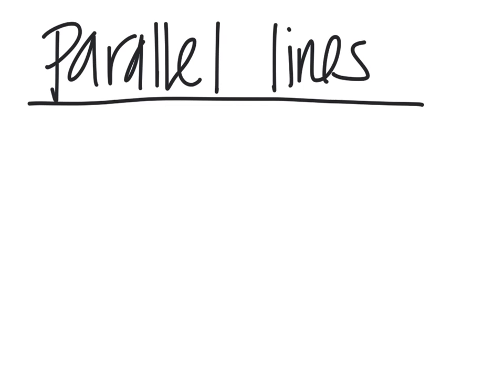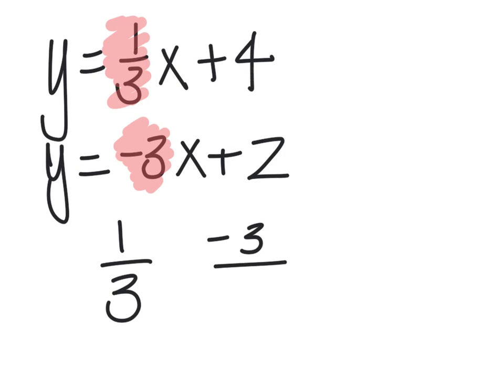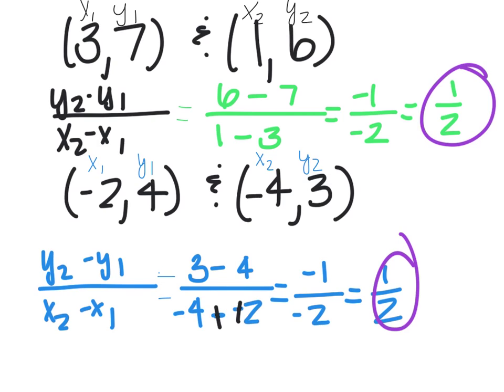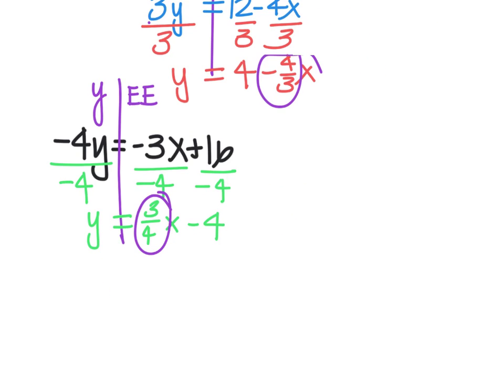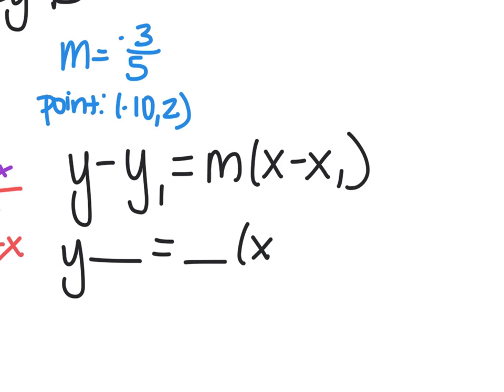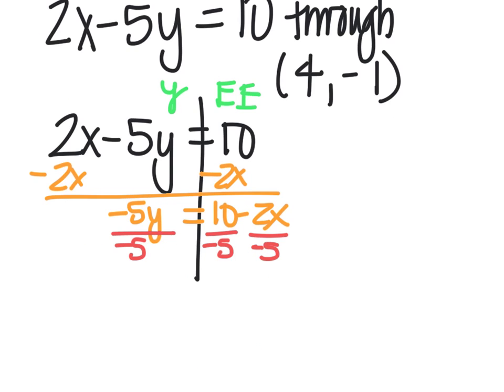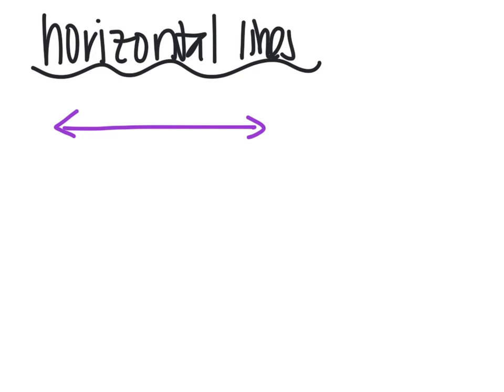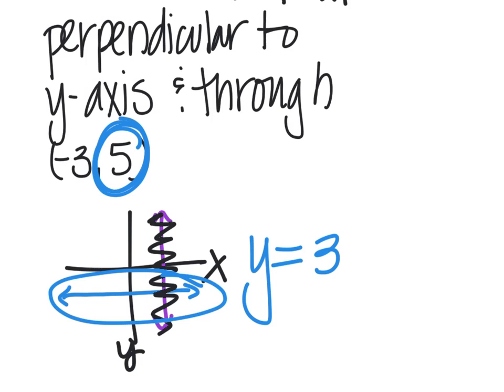4.4 parallel and perpendicular lines